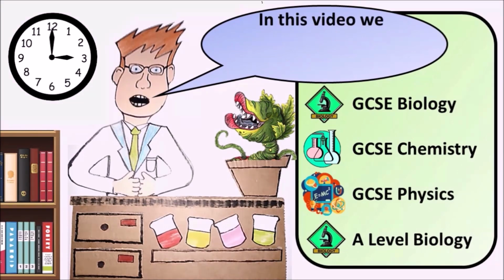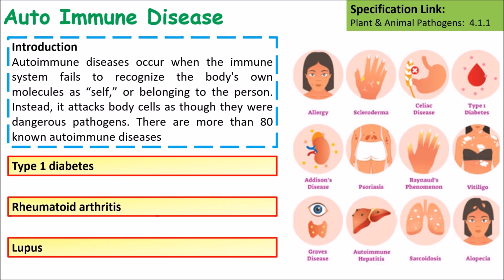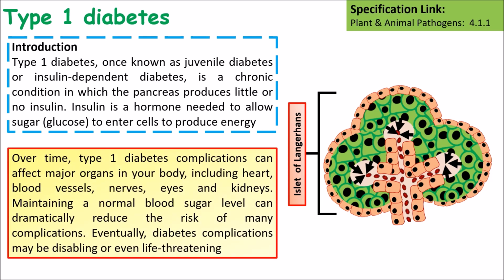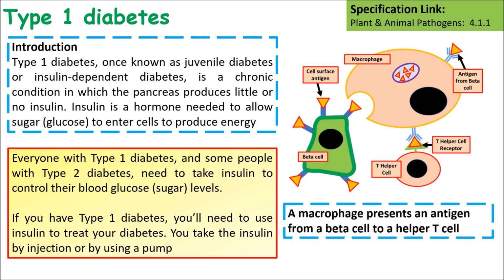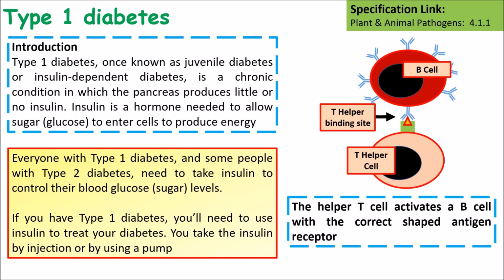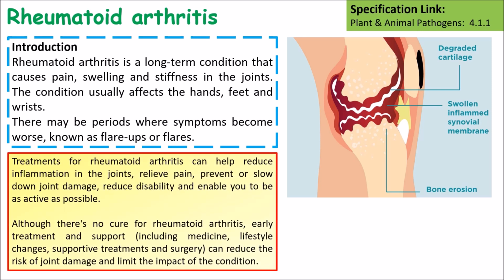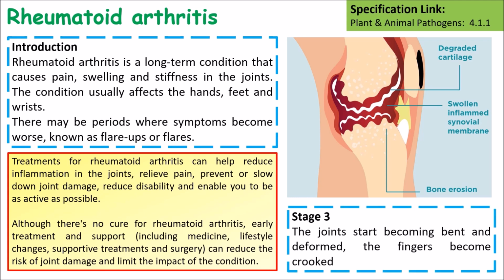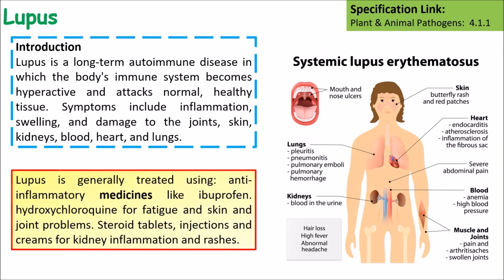AP / A Level Biology Auto Immune Disease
This video outlines auto immune disease, including information required for both AP and A Level Biology